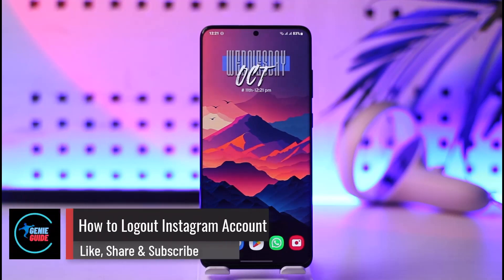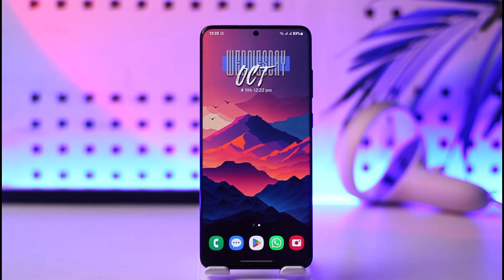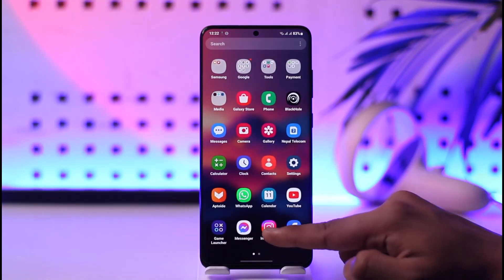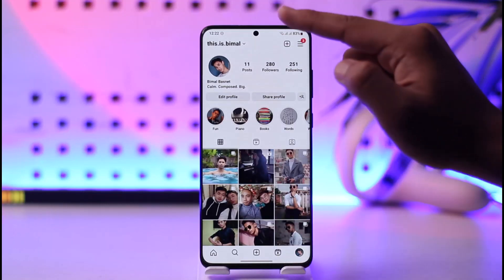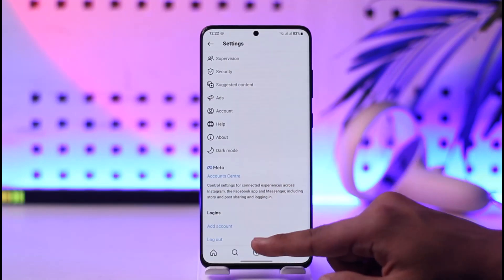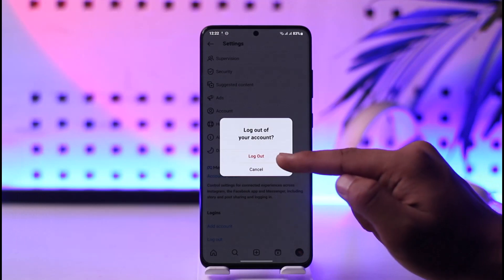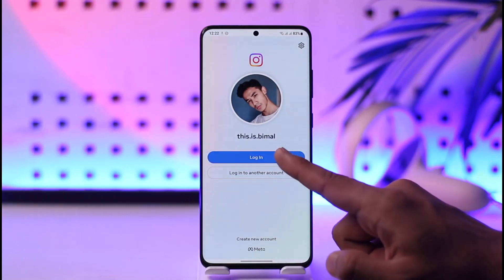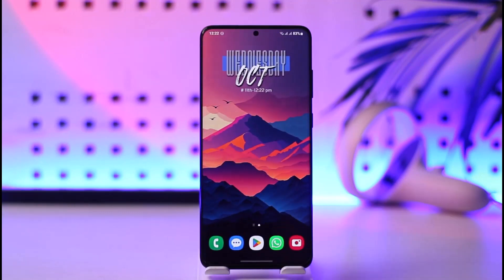How to Logout Instagram Account !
In this video, I will show you how to logout of the Instagram app.

~ Chapters:
0:00 Introduction
0:11 Logout Instagram Account
0:51 Conclusion